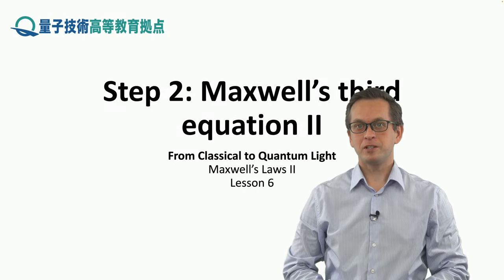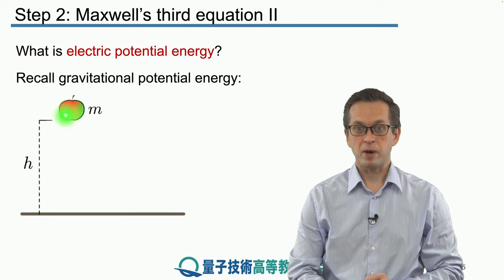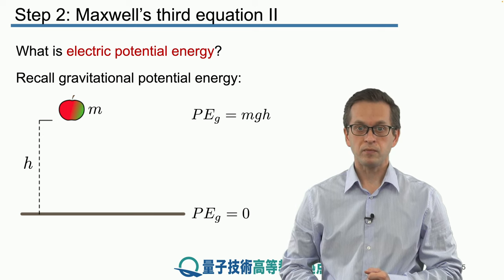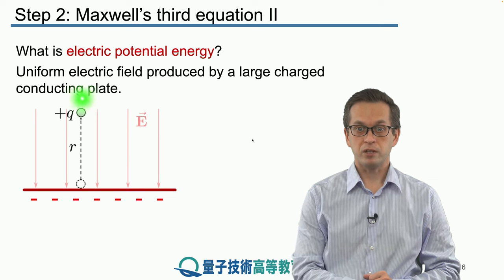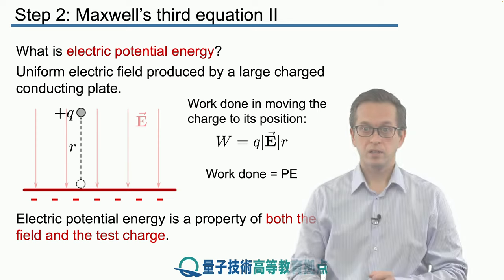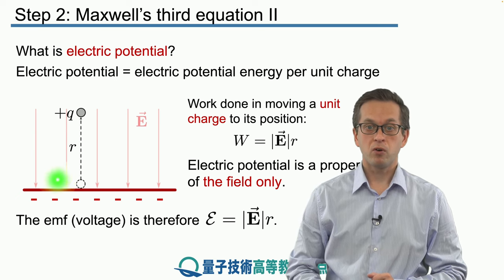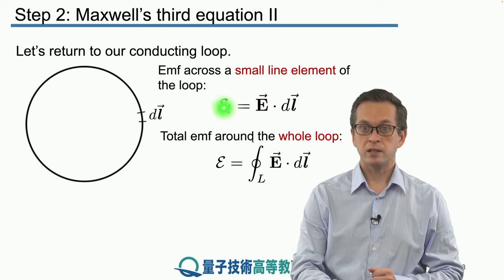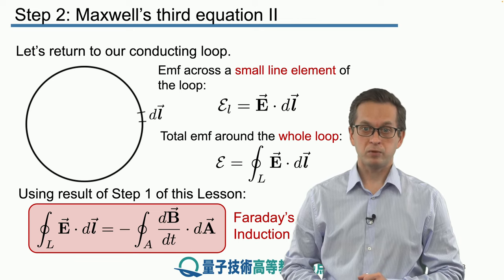6-2 Maxwell's third equation II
Lesson 6 Maxwell's Laws II
Step 2: Maxwell's third equation II
In this step, we continue the discussion of Faraday's law of induction leading to the integral form of Maxwell's third equation.